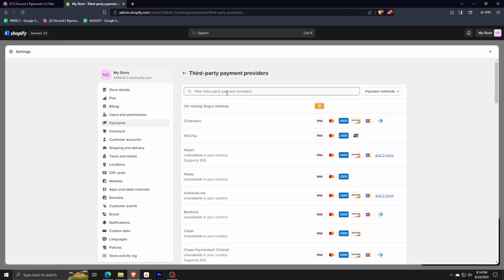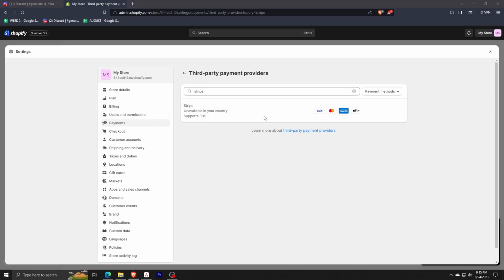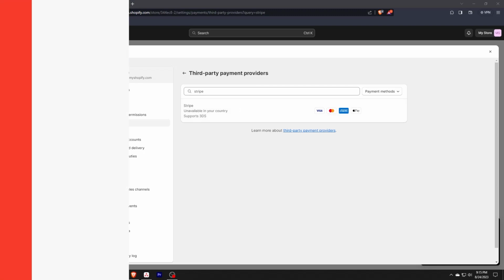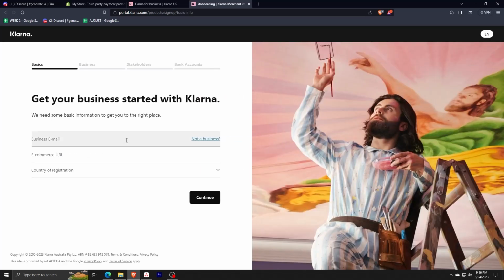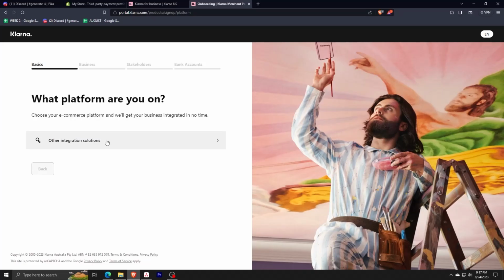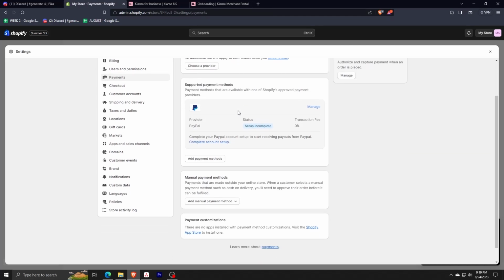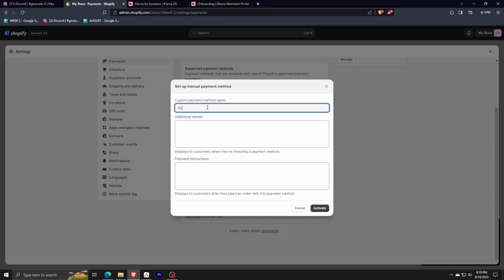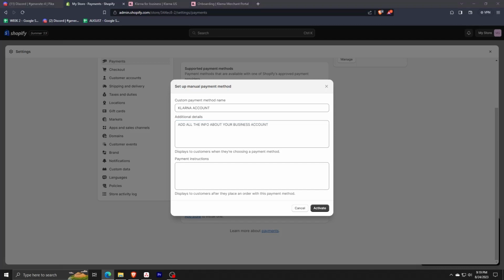How To Add Klarna Payments On Shopify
Unlock Smooth Shopping with Klarna Payments on Shopify!

Ready to provide your customers with flexible payment options? Dive into this tutorial to seamlessly integrate Klarna payments into your Shopify store and enhance the shopping experience.

Don't miss out on the opportunity to provide a streamlined and flexible payment process for your customers. Watch the video to master the art of adding Klarna payments to your Shopify store.